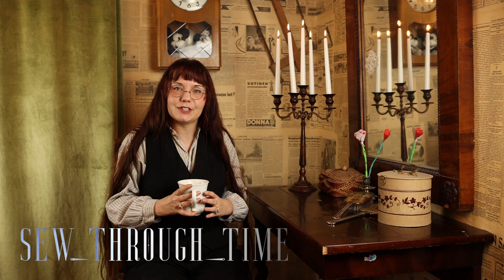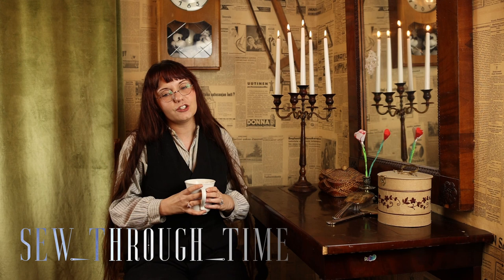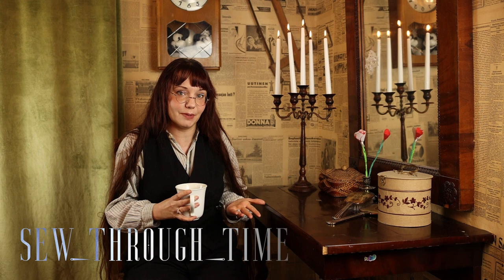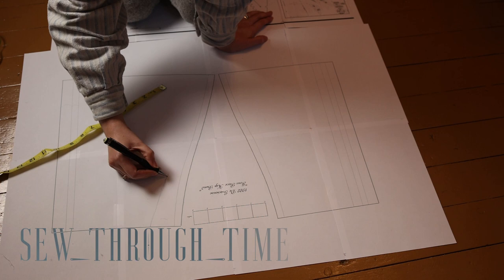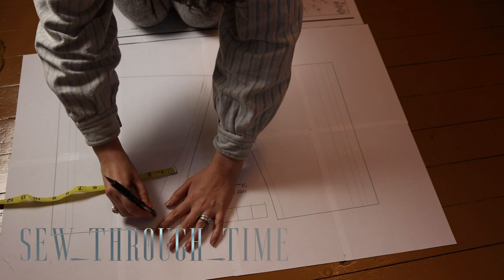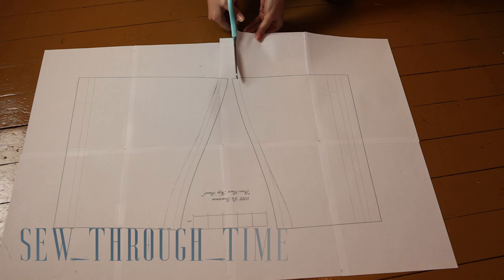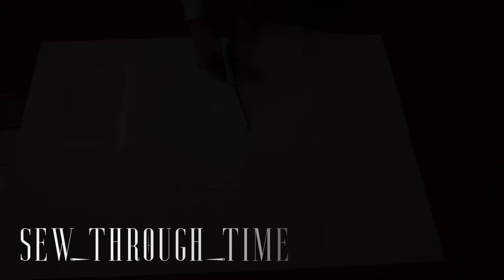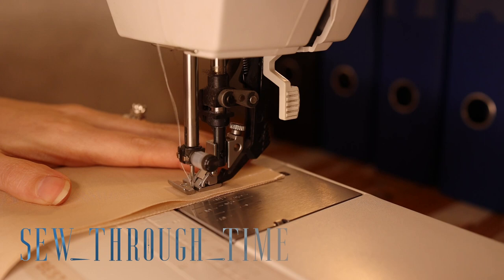Making the 1920s body, corset, brassiere and panties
in this video, I go through what exactly is the 1920s fashionable look and how it was accieved when you don't have that straight androgynous body so fashionable back then. And yes 1920s still had corsets! and bra's!

The thing that really changed was the name of the shapewear garment, with the word corset slowly being replaced with the word girdle.

The bra's or brassieres of this era were meant to create a soft rounded bust, make it appear smaller and more streamlined but not get rid of it altogether. So to deal with my larger curves i used corsetry coutil in creating this to really hold me firmly and comfortably in place while creating that fashionable silhuette. Because of the shape of this eras corset they didn't come in cup sizes since that was less important than the overall circumference of your chest. The pattern I used is meant for a full bust of 38 inches and though my band size is tiny it fit me with only a slight alteretion at the center front but would easily have fit someone with a larger ribcage with a smaller cup aswell.

Here is the pattern I used for the brassiere: